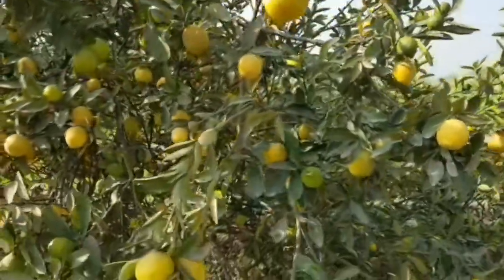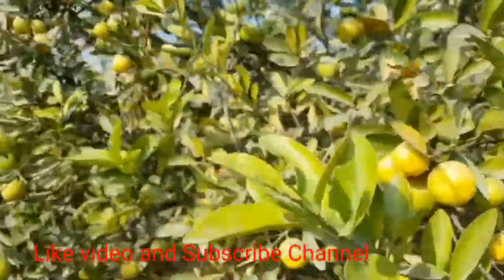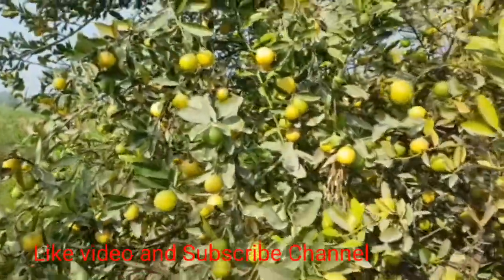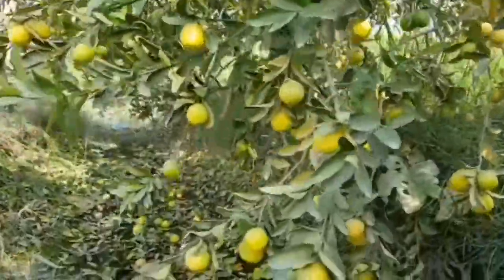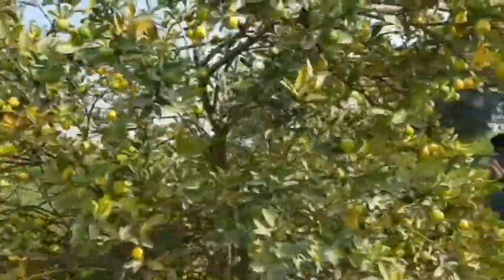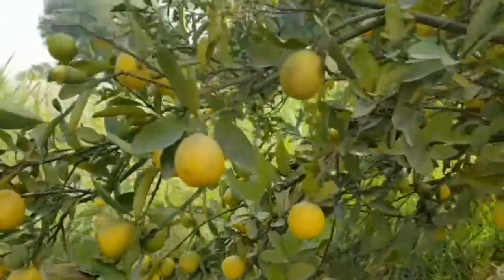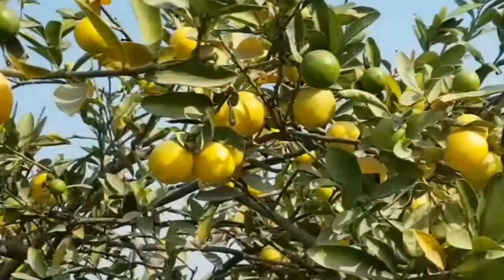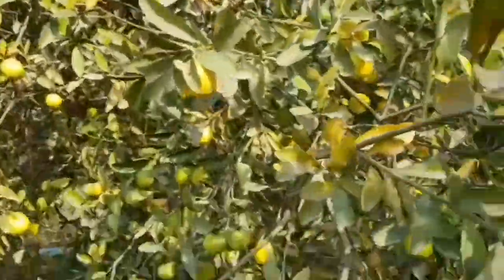Hybrid Lemon | Growing Lemon | How to grow lemon | Sweet Lemon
This video in my youtube channel (ems gardening) is about how to grow hybrid lemon and how to get a lot of production, it is sweet hybrid lemon with sweet taste and a lot of pulp, It is ready for fruiting two to three years, high production can  be obtained after four years, There are many ways for high production, such as by putting animal waste and using fertilizer twice in   a year,  about 2 to 3 kg fertiliser can be used in a year.  Every one have a desire to get a lot of production of lemon so use of hybrid seeds of lemon can be attain your desire.There are many typed of hybrid lemon such as sweet lemon and khagazi lemons, every hybrid variety can gives good production by proper caring, some hybrid varieties can also be grow in the pots but growing in open soil can gives a good effect at production, The language used in this video is english,
high density lemon farming,
lemon farming pdf,
lemon farming in pakistan,
lemon farming profit per acre in pakistan,
lemon farming project report,
lemon farming in india,
lemon plantation distance,
lemon yield per hectare,
best lemon variety in india,
lemon varieties in kerala,
lemon varieties in tamil nadu,
lemon varieties in india,
best lemon variety,
lemon growing season in india,
lemon varieties in the philippines,
thin skinned lemon varieties,
lemon varieties in andhra pradesh,
lemon varieties in karnataka,
best lime variety in india,
kagzi lemon cultivation,
lemon production in india,
types of lemon trees,
identify types of lemon trees,
review of literature about lemon,
lemon tree for sale,
how to grow a lemon tree,
lemon tree height,
lemon tree indoor,
local studies about lemon in the philippines,
related studies about lemon,
eureka lemon tree,
lemon cultivation pdf,
lemon cultivation in pakistan,
,is lemon farming profitable,
lemon yield per acre in pakistan,